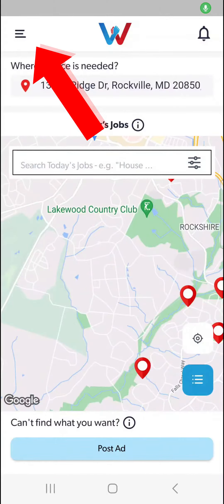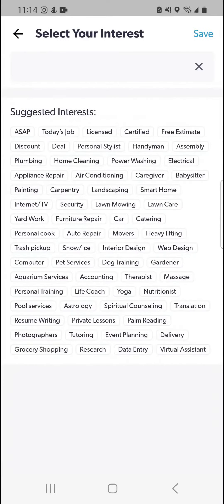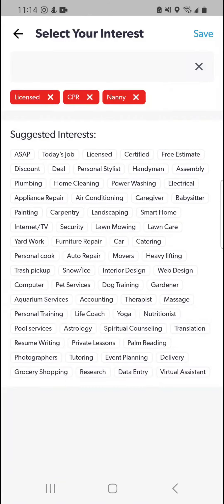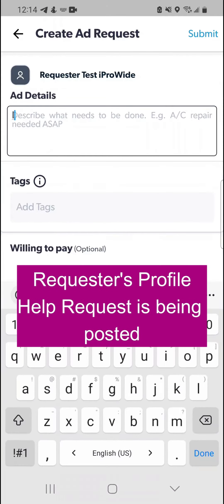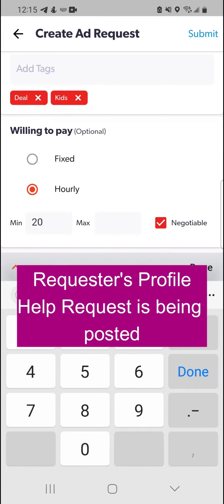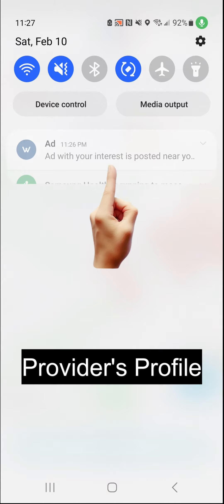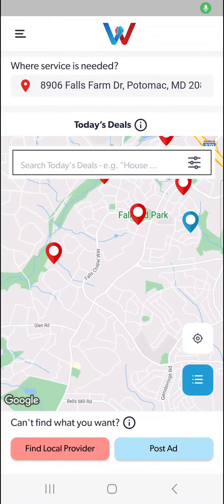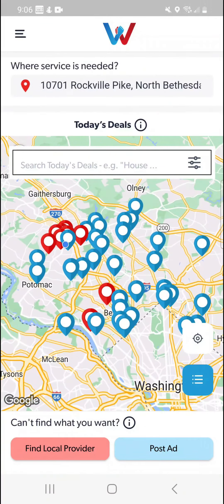iProWide App tutorial: Tags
Get Hired on iProWide: Use Tags!

Tags are probably the most important functionality you must know about when using the iProWide mobile app. To get hired, use Tags!

What are Tags?

Tags are keywords that describe your services. For example, a babysitter may be using the following Tags: "babysitter", "nanny", "CPR", "childcare", "ASAP", etc.

 Why Use Tags?

Well, the simple answer is that they make it easier for your customers (also known as Service Requesters) to find you. Tags are essential for connecting Service Providers like yourself with those looking for assistance.

 By optimizing your tags, you significantly increase your chances of being hired.

Watch this tutorial video to leverage Tags functionality in iProWide.